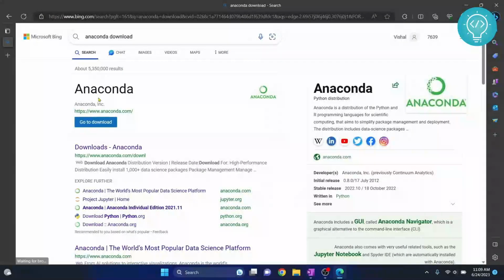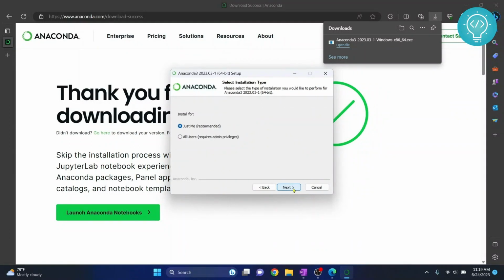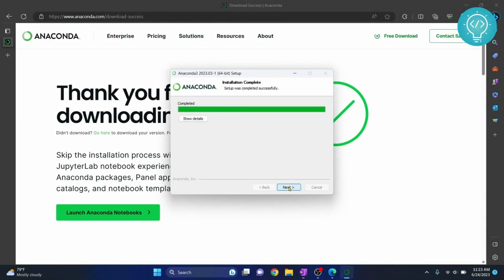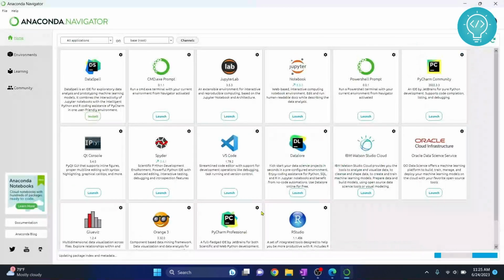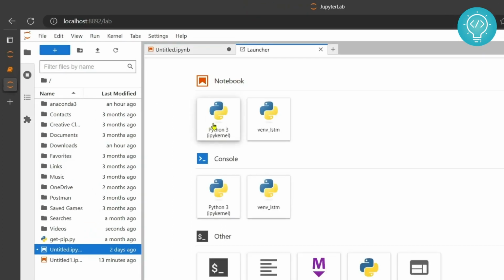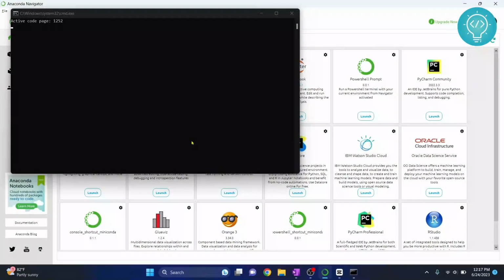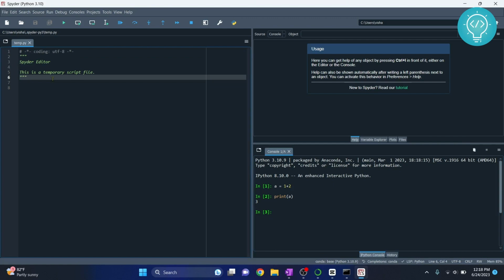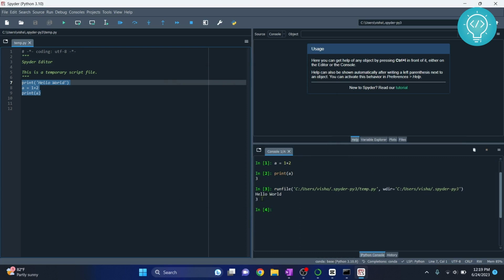How to Install Anaconda, JupyterLab, and Spyder on Windows 11 (Easy)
Welcome to my easy-to-follow guide on installing Anaconda, JupyterLab, and Spyder on Windows 11! In this tutorial, I will walk you through the simple steps to set up these powerful tools for data science and Python development.

Installing Anaconda, JupyterLab, and Spyder on Windows 11 is a straightforward process that will enable you to have a comprehensive Python development environment. Anaconda is a widely-used Python distribution that comes bundled with essential libraries and tools for scientific computing. JupyterLab offers a flexible web-based interface for interactive coding and data analysis, while Spyder is an integrated development environment (IDE) specifically designed for scientific computing and data exploration.

Follow along as I guide you through the installation process, which includes:

- Downloading the Anaconda installer for Windows 11 and running it
- Configuring the installation settings to suit your preferences
- Exploring the Anaconda Navigator to manage your environments and packages
- Launching JupyterLab and Spyder and getting familiar with their user interfaces
- Creating Python scripts and notebooks for your projects in Spyder and JupyterLab